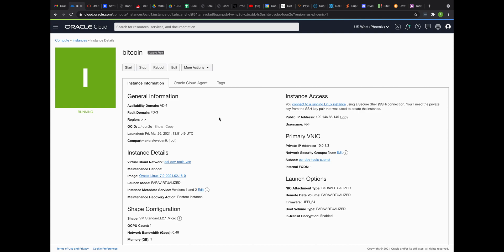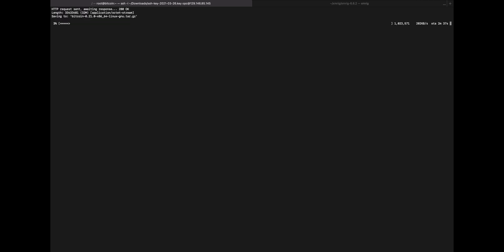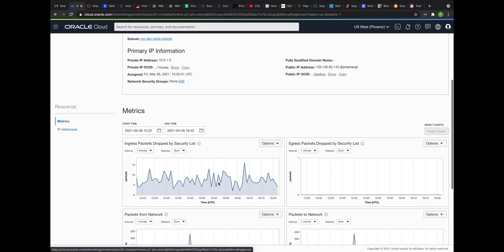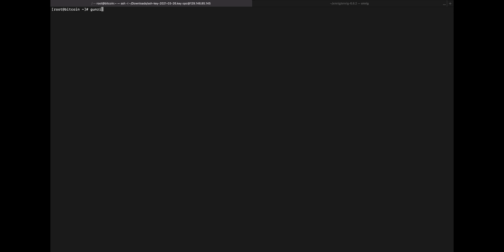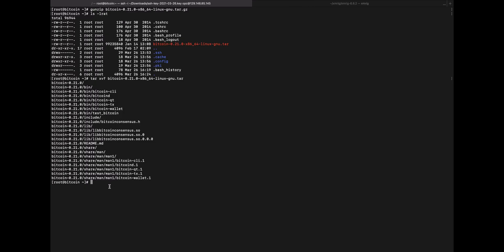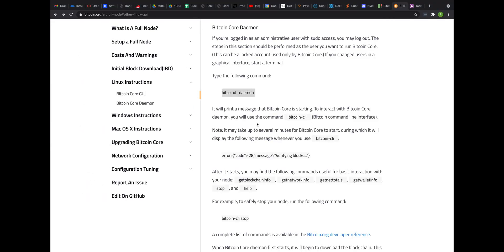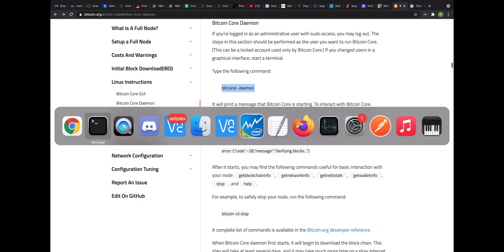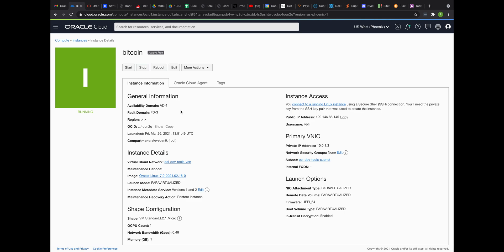(4K) Running a Bitcoin Full Node on Oracle Cloud's Free Tier